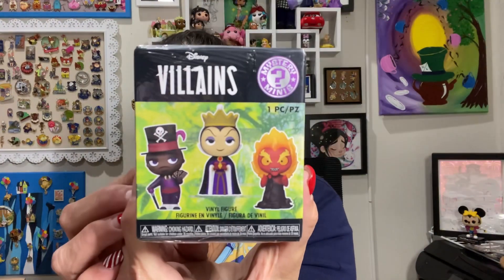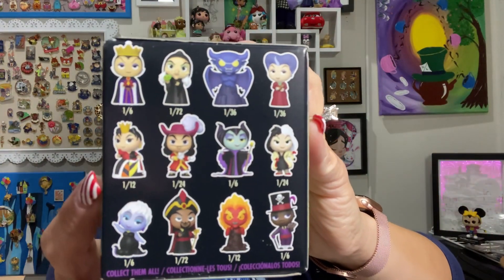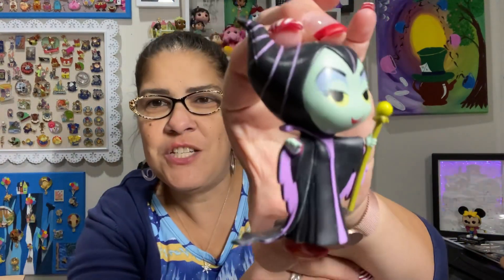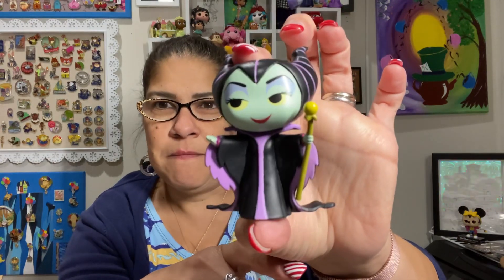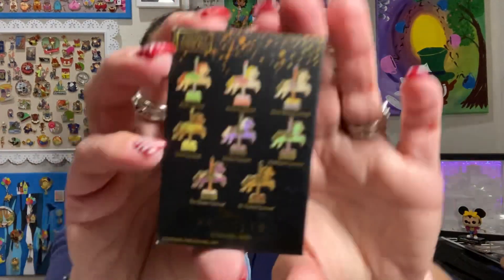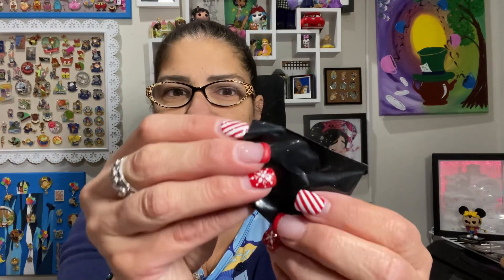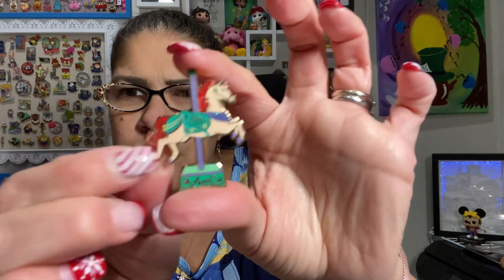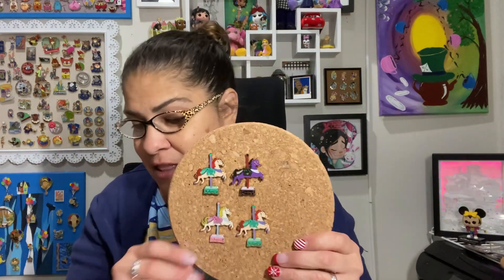Disney Pin Unboxing and Pink a la Mode Haul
Today we are open Disney Pin mystery boxes that are exclusive to Pink a la Mode.  I'm opening a small Haul from them as well since I took advantage of a New year's sale!   The mystery pins are part of the Disney Kingdom Series Princess Villains Carousel collection Series 1.    These are Limited Edition 500 pins and they are gorgeous!